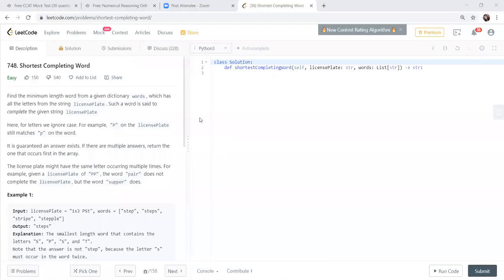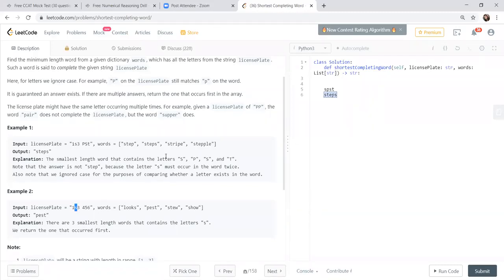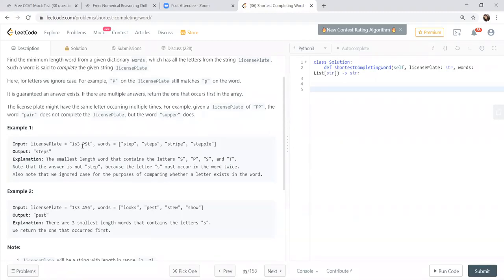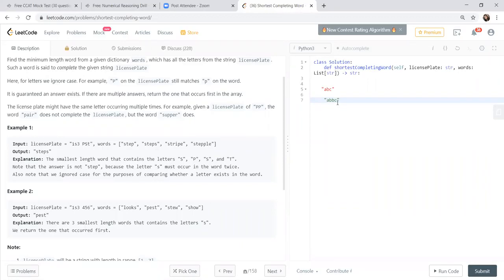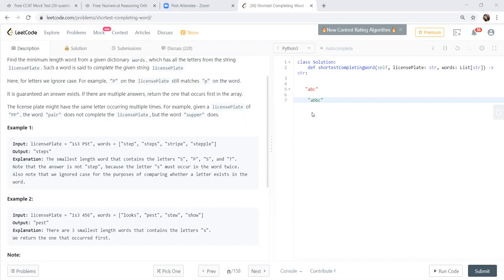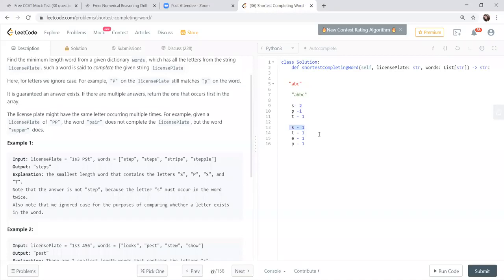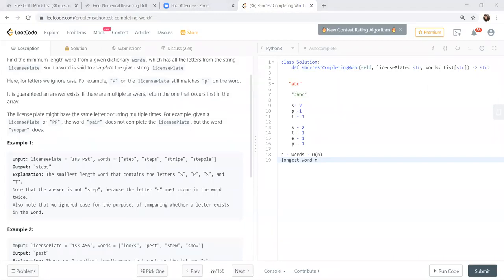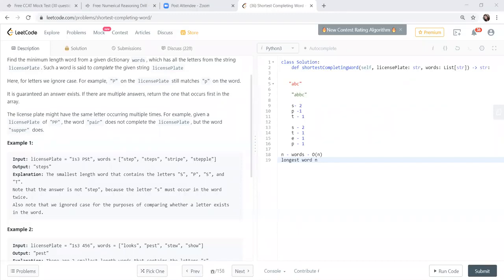Leetcode [0749] Shortest Completing Word